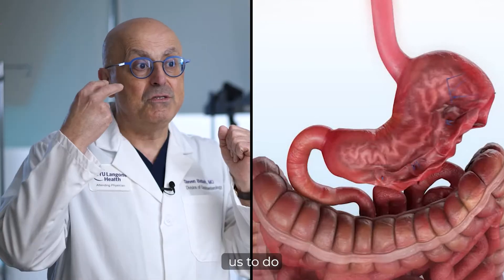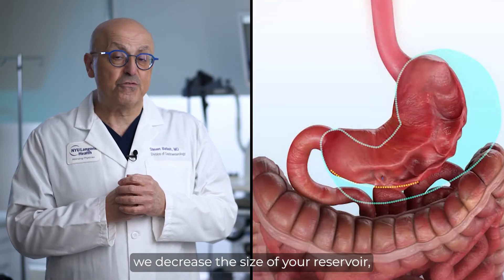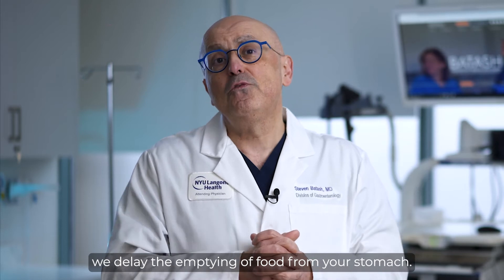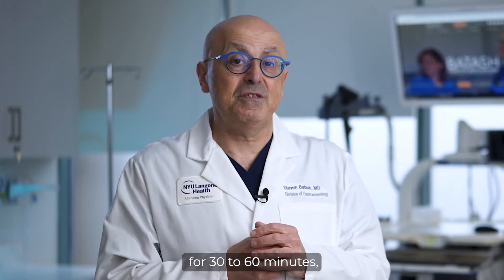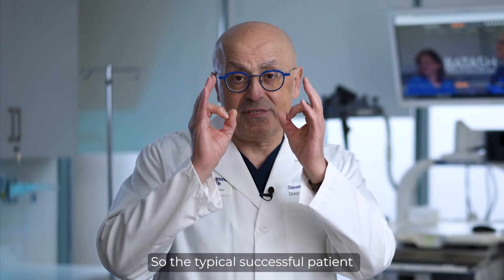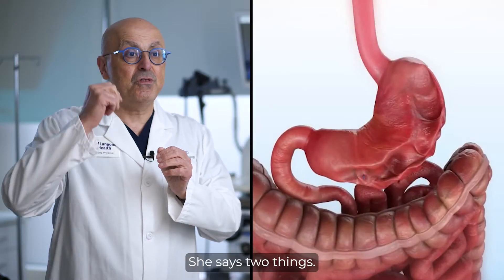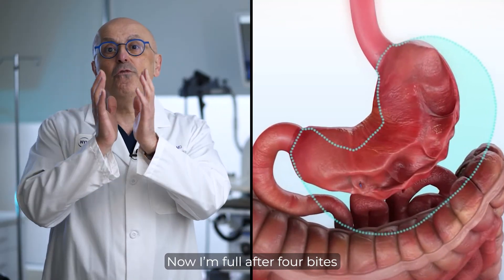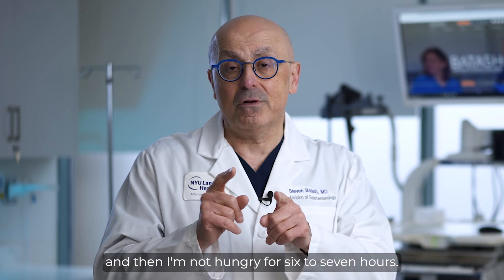What Is Endoscopic Sleeve Gastroplasty and How Does It Work? Dr. Batash Explains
In this video, we're talking about the Suture Sculpt (endoscopic sleeve gastroplasty) with Dr. Batash. Dr. Batash is a world-renowned expert in the field of endobariatrics, and he's here to explain what endoscopic sleeve gastroplasty is and how it works.

Batash Endoscopic Weight Loss Center
97-12 63rd Dr., Suite 1D